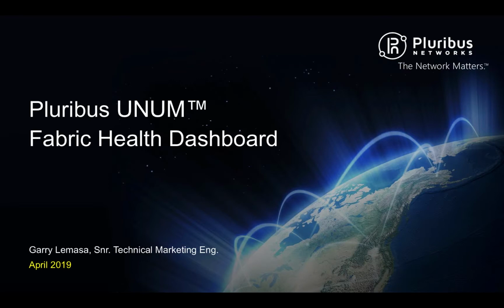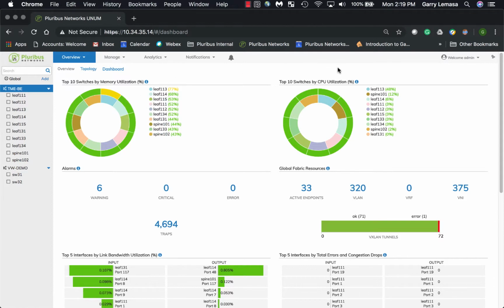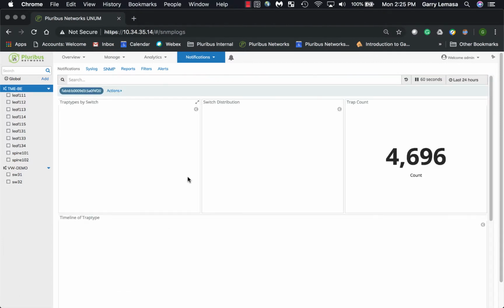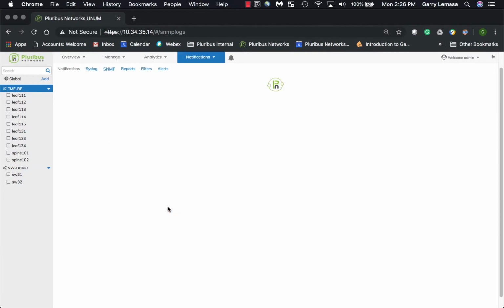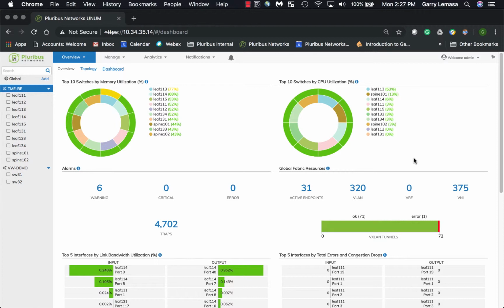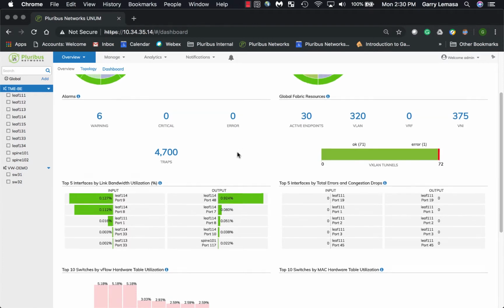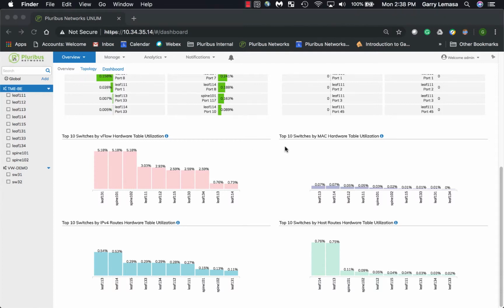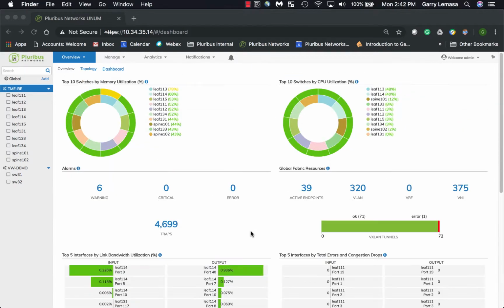Pluribus UNUM Fabric Health Dashboard